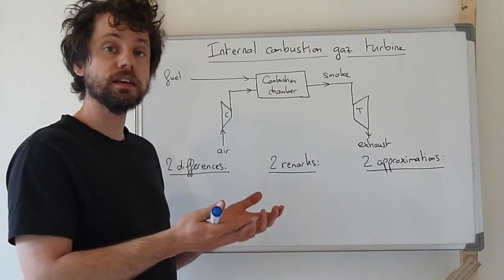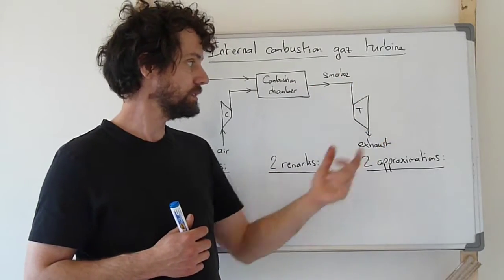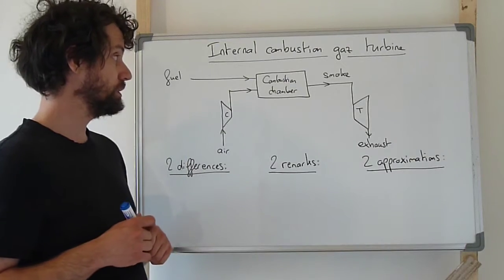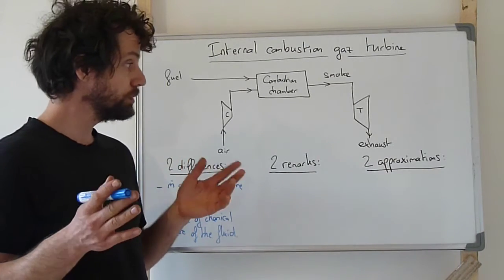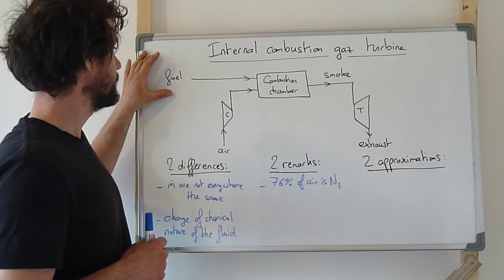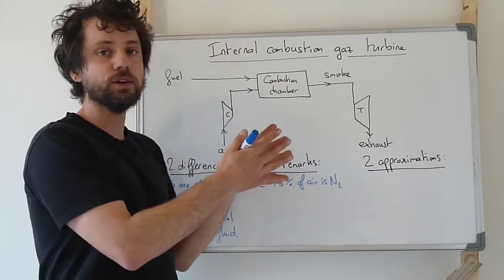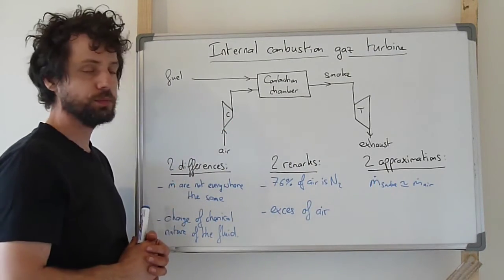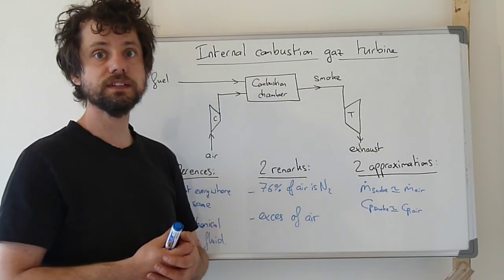ENTAG13 Internal combustion gas turbine cycle